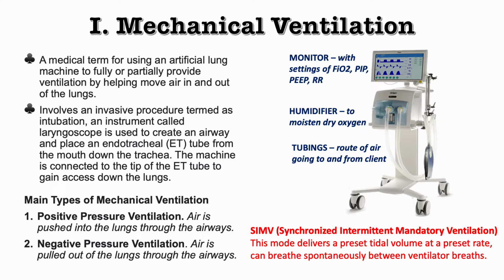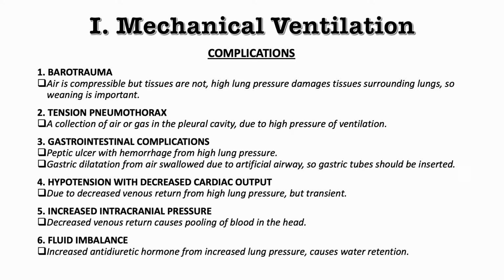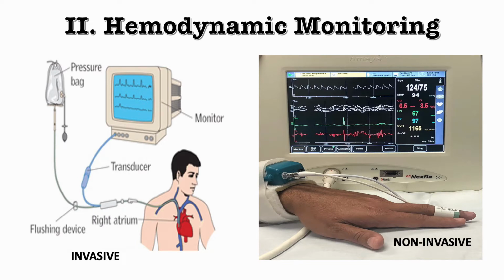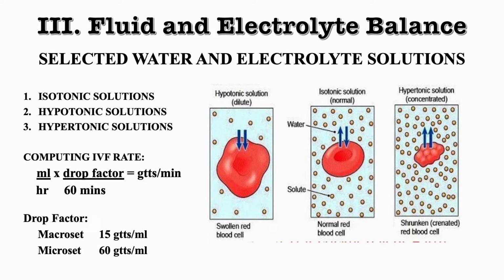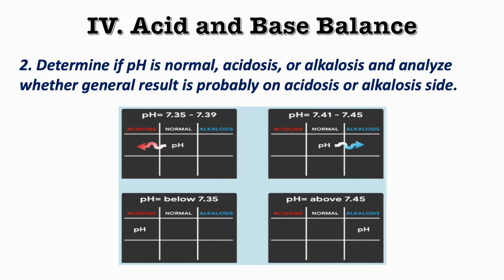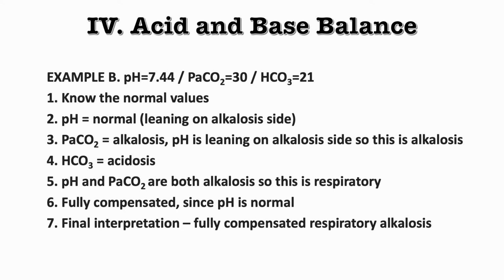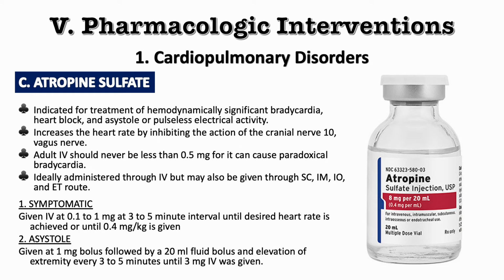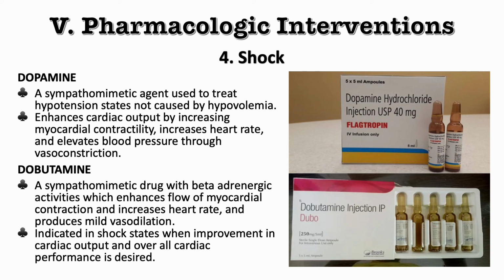Life Maintaining Interventions